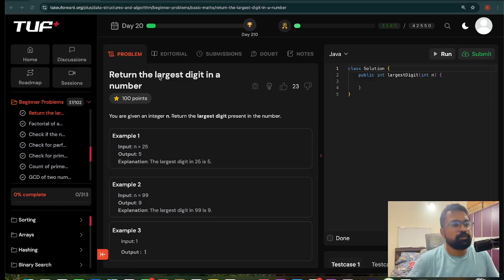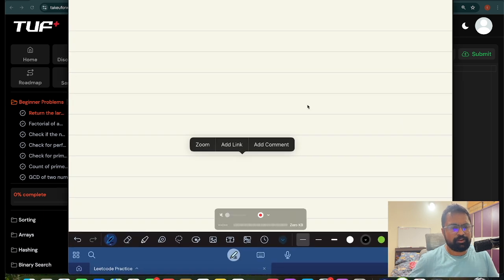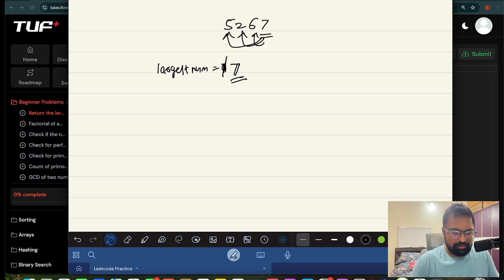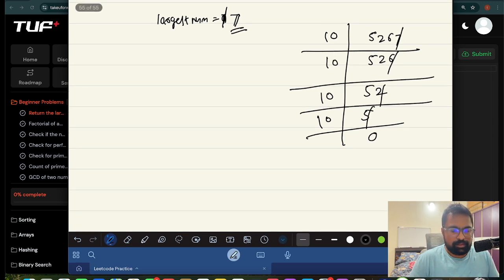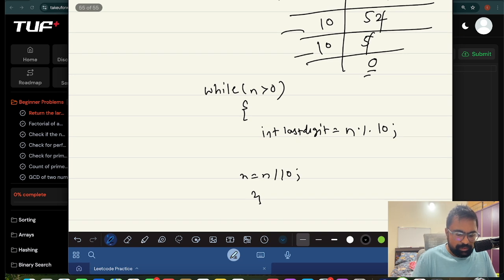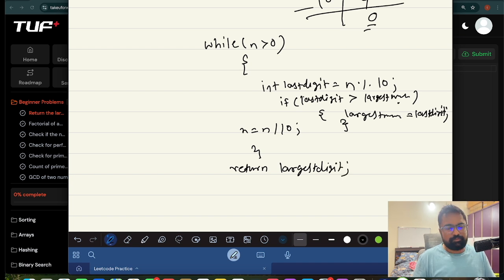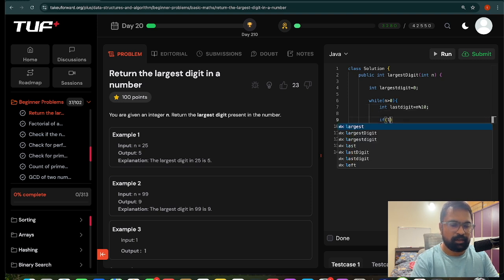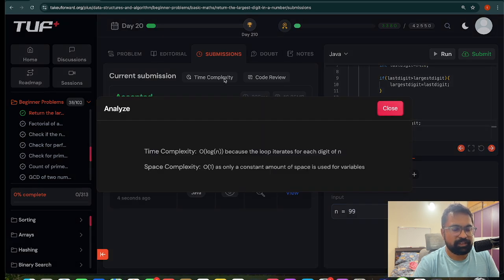TUF+ Basic Maths - Return the largest digit in a number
*Title: Find the Largest Digit in a Number | TUF+ Basic Maths Tutorial*

Description:

In this TUF+ Basic Maths tutorial, we’re tackling a practical problem: finding the largest digit in a number. This fundamental task is great for honing your problem-solving skills and understanding digit manipulation.

🔍 What You’ll Learn:

Understanding the Problem: Get a clear explanation of the task and why it's useful in various programming scenarios.
Step-by-Step Solution: Learn how to efficiently determine the largest digit in a number using different methods.
Optimal Approach: Discover the most efficient techniques to solve this problem, focusing on simplicity and performance.
Code Implementation: Follow along with detailed coding examples in [Language] (e.g., Python, Java, C++), including a comprehensive breakdown of the logic and implementation.